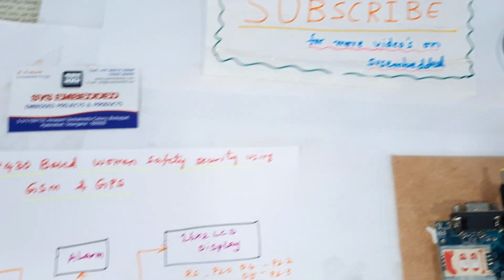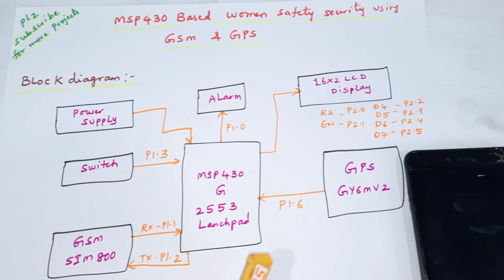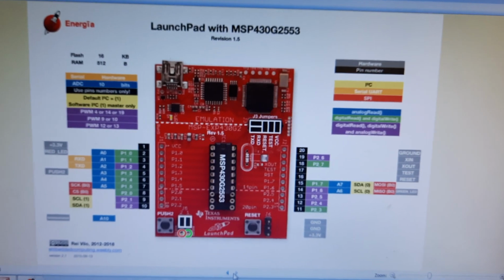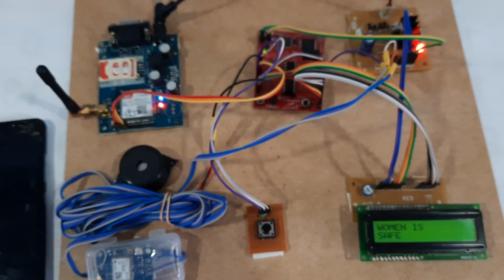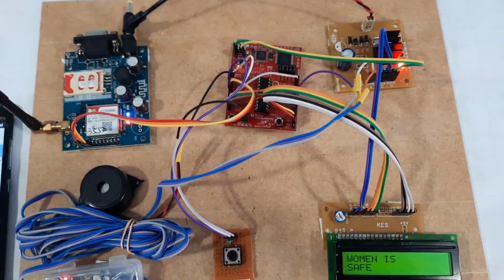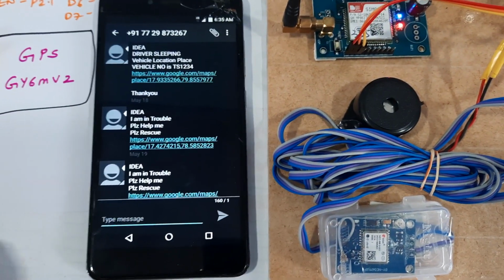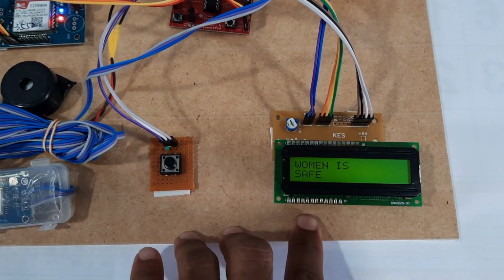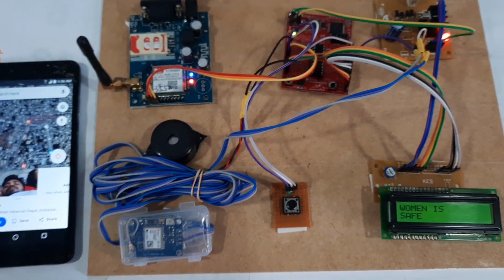MSP430 Based Women Safety Security System using GSM and GPS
1. Project Abstract / Synopsis
2. Project Related Datasheets of Each Component
3. Project Sample Report / Documentation
4. Project Kit Circuit / Schematic Diagram
5. Project Kit Working Software Code
6. Project Related Software Compilers
7. Project Related Sample PPT’s
8. Project Kit Photos
9. Project Kit Working Video links

MSP430 Launchpad + SIM900 GSM Module + Ublox NEO-6M GPS Module + Switch Button | Women Safety Device Using GSM, GPS and Arduino | Women Safety Device With GPS Tracking & Alerts |  Make it Yourself Women Safety Device With GPS Tracking |  Women Safety Security System using 8051 and GPRS | IoT based project: SMART GIRLS SECURITY SYSTEM USING.

3. GSM AND GPS Based Women Security System Using Microcontroller,

4. Womens Safety Device With GPS Tracking & Alerts,

5. GPS and GSM Based Self Defense System for Women Safety,

6. Women Security Assistance system with GPS tracking and messaging,

7. advanced security system for women - SlideShare,

8. Smart Safety Device for Security of Women - ProQuest Search,

9. GPS-GSM Based Vehicle Tracking System,

10. security-system IEEE PAPER 2018 - engineering research papers,

11. one touch alarm system for women’s safety using gsm circuit diagram,

12. one touch alarm system for women’s safety using gsm ppt,

13. womens safety device with gps tracking & alerts project,

14. smart girl security system,

15. self security through gps based protection system,

16. womens security system,

17. security based projects electronics,

18. women's security ppt,

19. Arduino Based Security System using GSM & PIR Sensor,

20. Women Employee Security System using GPS And GSM Based,

21. IoT based project: SMART GIRLS SECURITY SYSTEM USING GSM,

22. gps-gsm based real time women tracking system and women safety,

23. Women Safety Security System using 8051 and GPRS,

24. Arduino based Vehicle Tracking System using GPS and GSM,

25. smart girls security system - International Journal of Application or,

26. 70+ GSM Based Projects for Engineering Students - Electronics Hub,

27. women self defence watch,

28. GSM Based Home Security System Working with Applications,

29. One touch alarm Women safety system,

30. All in one Intelligent Safety System for Women Security - International,

31. Android Based Smart Device for Women's Safety,

32. A Safety Device for Women's Security Using GSM/GPS,

33. IOT Based Unified Approach for Women and Children Security Using,

34. ECE final year projects for B.Tech & M.Tech students,

35. GPS based office cab monitoring system very useful for the safety of,

36. Electronic Jacket For Women Safety,

37. IOT Projects | Internet Of Things (IOT) Based Projects | Internet Of,

38. Arduino Based Advanced Intelligent Security System for Women with,

39. svsembedded Prakash (svsembedded) on Pinterest,

40. Smart Security system for Women using Arduino - Src Publications,

41. android based projects - SVSEmbedded,

42. Intelligent Safety System for Women Security,

43. A Survey on Personal Security Systems,

44. Women Security System using GSM & GPS,

45. self defense system for women safety with location tracking,

46. Emergency Panic Button using Microcontrollers - CiteSeerX,

47. Intelligent Safety System for Women using IoT - Create the Future,

48. SHAAHASIK BHARATH‟ -A Women Safety Device,

49. Protection Circuit for Girls,

50. Smart Device based on GSM and GPS Technologies for Muliebrity,